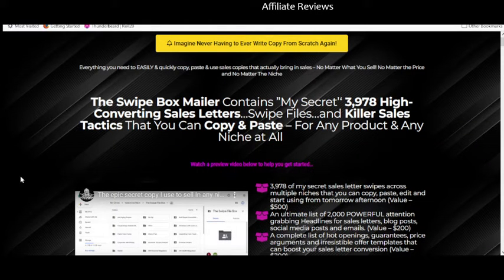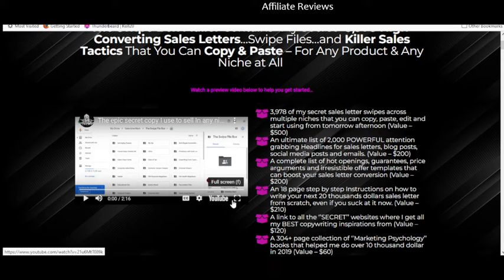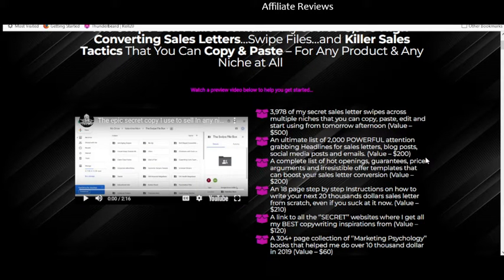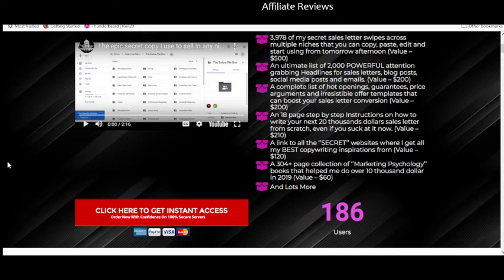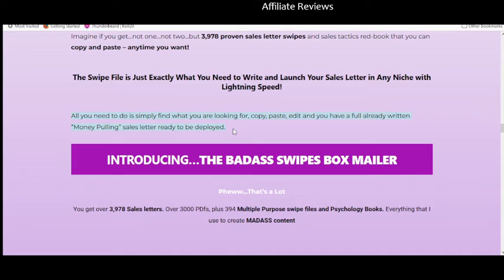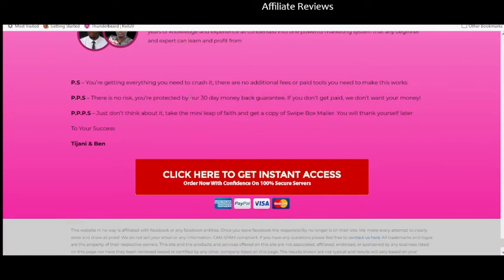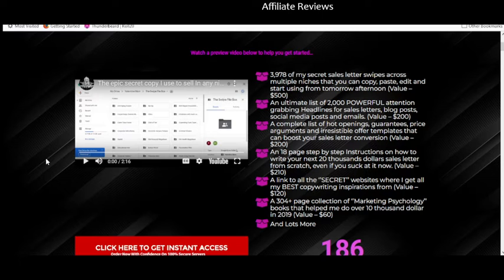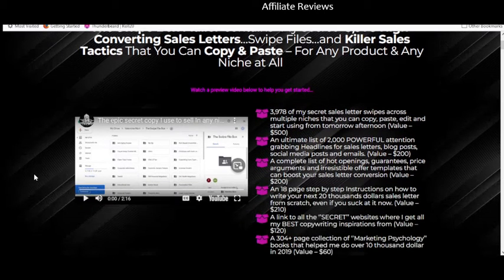Swipe Box Mailer review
My honest review of Swipe Box Mailer.
Massive content pack of done for you email swipes and training.

To get more reviews, news, marketing tips and more, check out